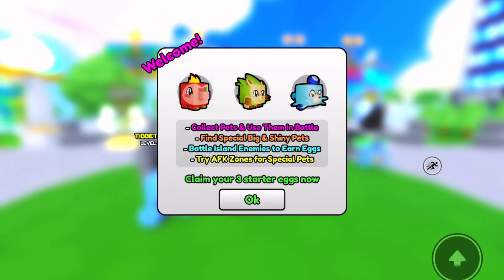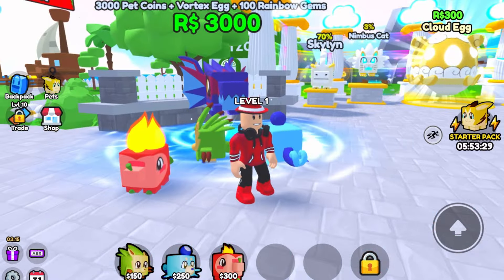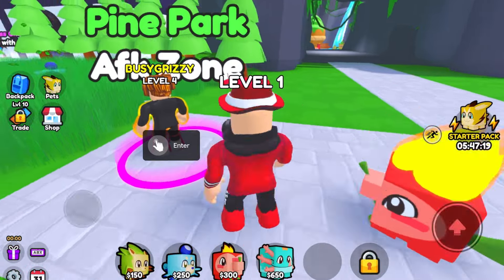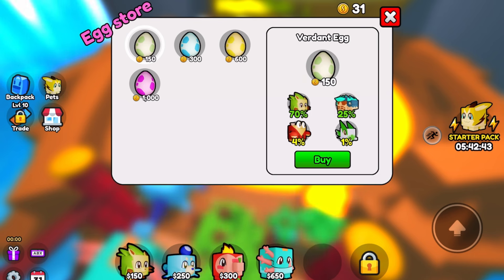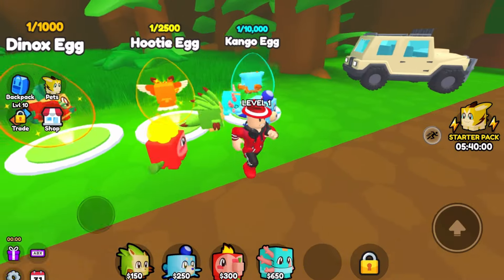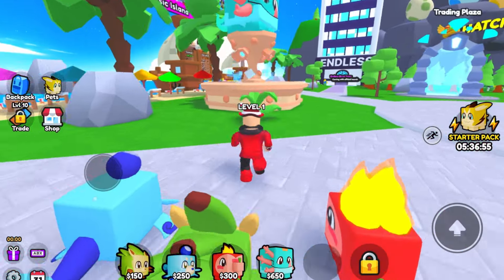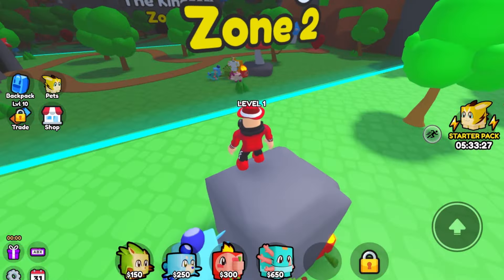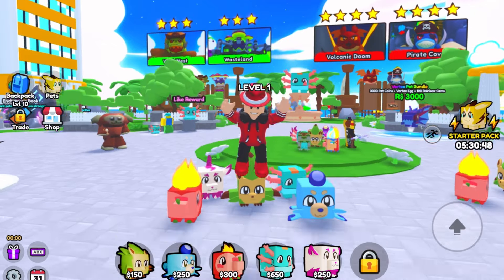Battle Pets is Live!! | 🤯EPIC🤯Roblox Game!😱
**BattlePets is now in Beta!** Let's collect these awesome Pets together!

**What does BETA mean**

- Any Pets you collect will not be lost on official launch
- Maps and towers are going to be subject to nerfs / buffs as we feel out the right balance with you all!
- Currently there is not console support, that is a priority though for the later on.